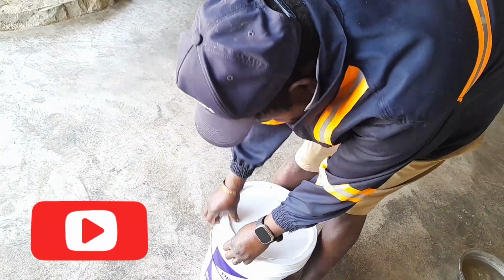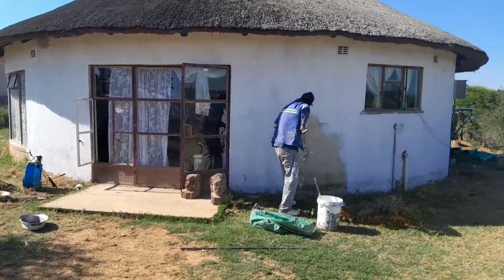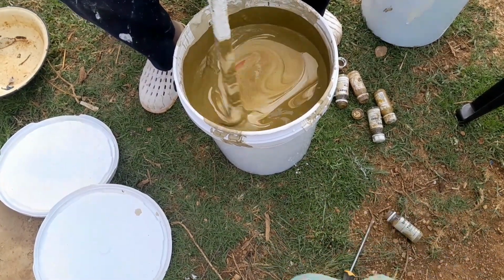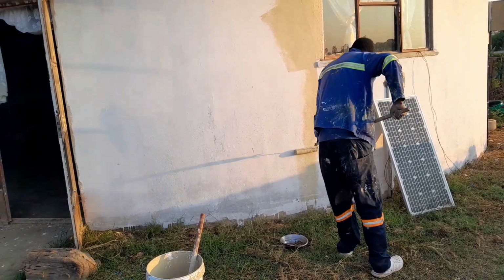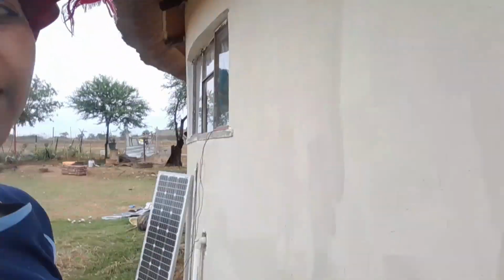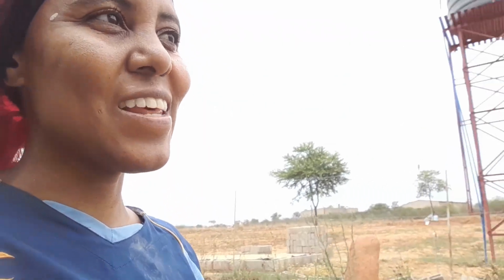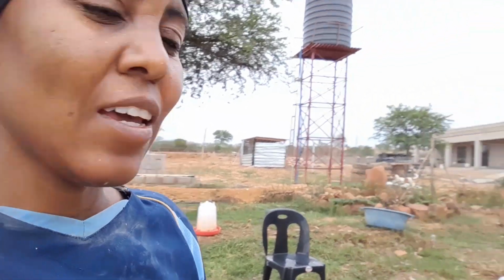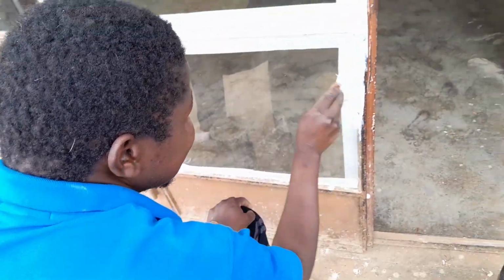DIY House Painting for a beginner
Hey Guys
My house is in a serious need of a DIY paint job. This is not a Painting tutorial, but just a Painting ideas if you want to give your house A new lease on life. watch me paint or grab a brush and paint your own house. I am about to pain this into a green house
 Happy Painting!

Tshegofatso K. Kapulu
Box AC 202
Bulawayo
Zimbabwe

© Channel Name:The Kapulu Standard